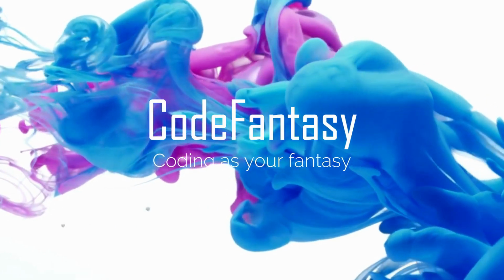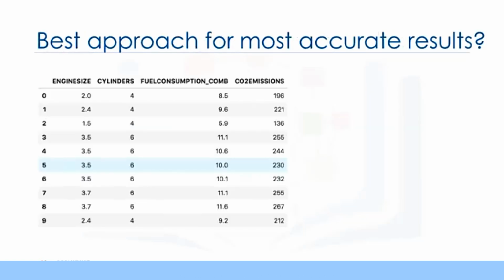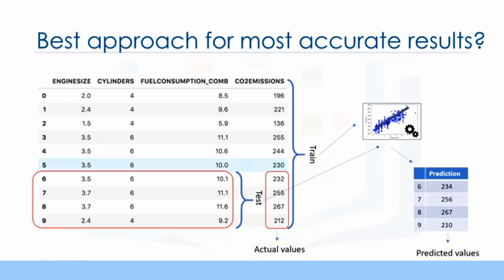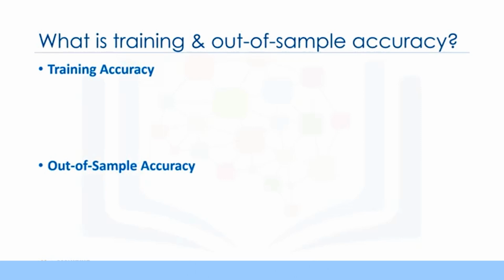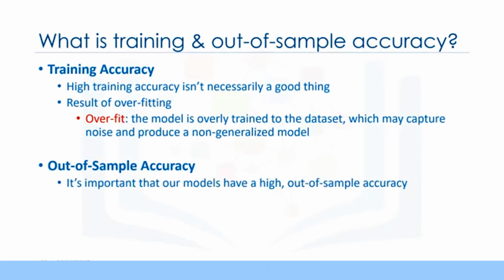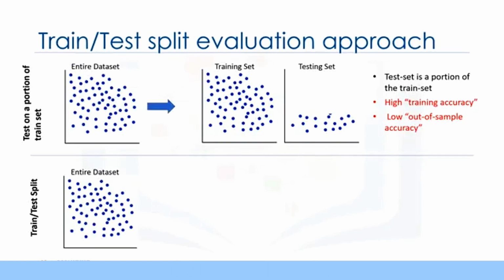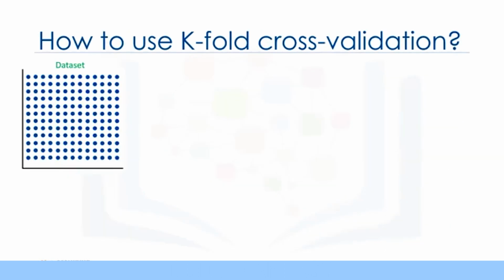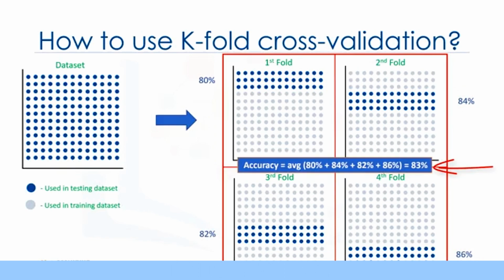Model Evaluation Approaches in Regression Models - Machine Learning | Code Fantasy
Regression - Model Evaluation Approaches in Regression Models
Machine Learning
Code_Fantasy - Coding as Your Fantasy
Model Evaluation Approaches in Regression Models